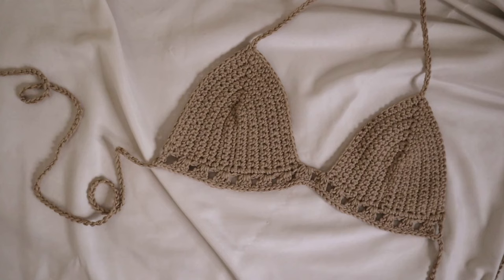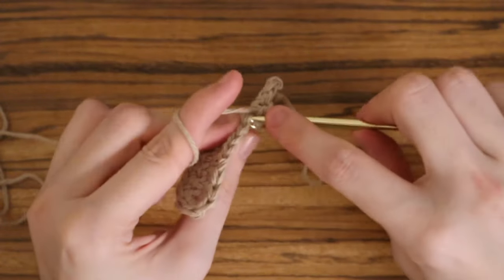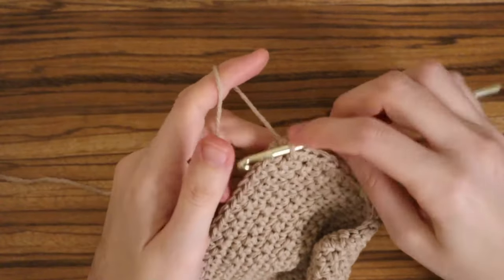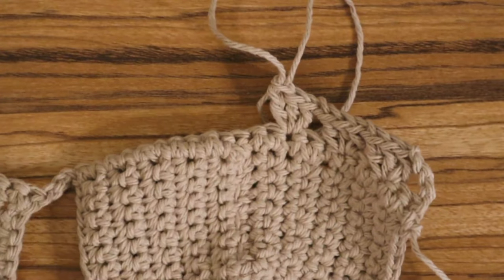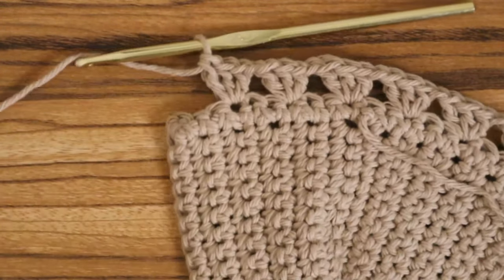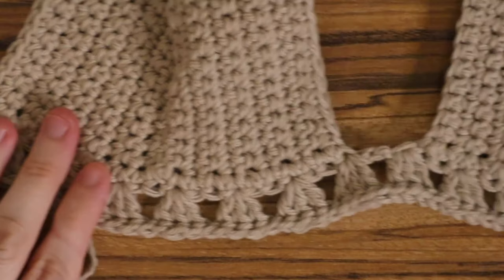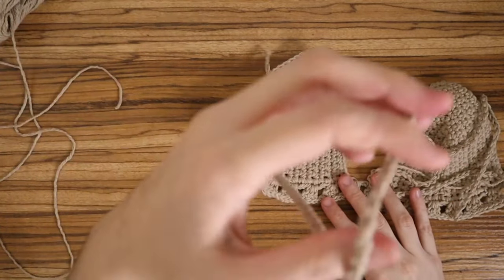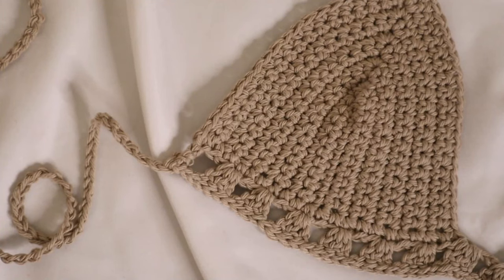Crochet Granny Style Top | Beginner Friendly Crochet Bralette Pattern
It's finally here! The granny style top (or as I call it, the Hebe Top) has been requested for so long, and you can finally make it! I hope you enjoy!

If you'd like to support me in another way, you can do so

Lily Sugar n Cream Yarn in "Jute"
Boye 5mm Crochet Hook
Clover Chibi with Jumbo darning Needle Set
Small Scissors
Flexible Tape Measure